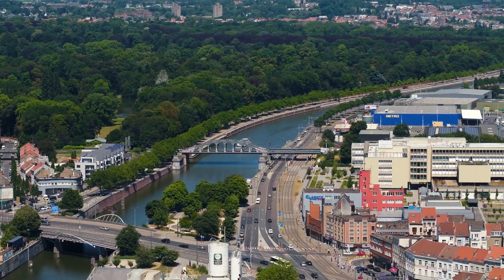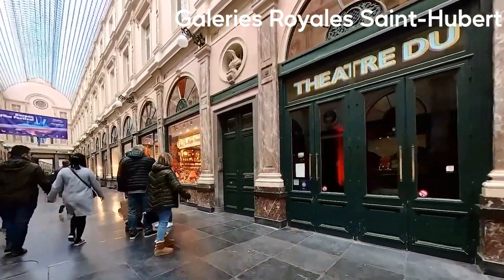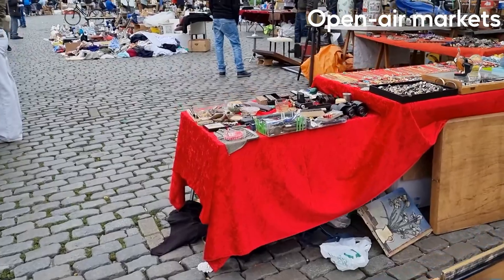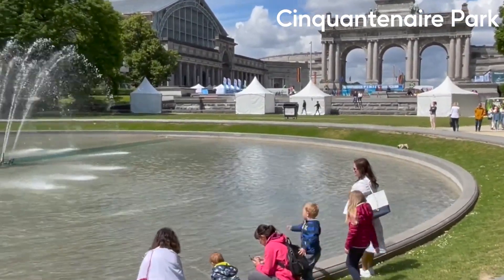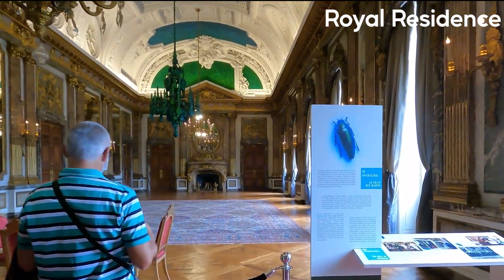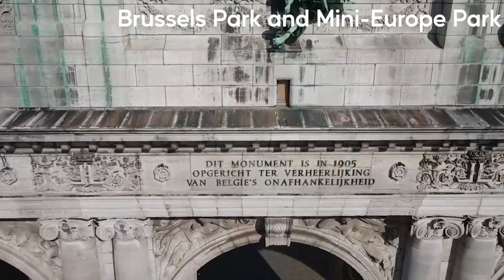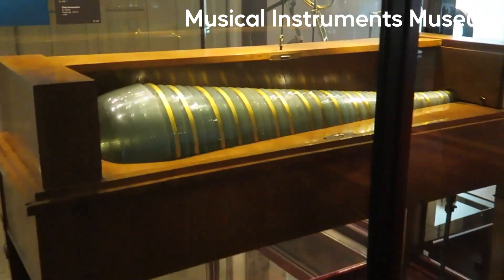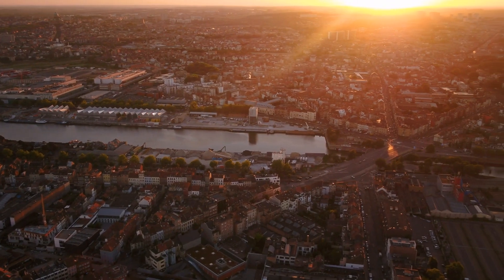Top 10 Things to do in Brussels - Travel Video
Planning to visit Brussels? Here are our Top 10 Things to do in Brussels. Ready to explore beautiful Brussels? Then watch this travel guide! It will show you all the best ways to enjoy your trip to Brussels. Ready to jump on a plane and go? Then start planning your trip today!

Prefer reading and seeing the Top 10 Things to do in Brussels + visualized on a MAP?

🕘 Timestamps
0:00 - Intro
00:35 - Nr.10 - Galeries Royales Saint-Hubert
01:04 - Nr.9 - Organize your own art-nouveau-themed walk
01:24 - Nr.8 - Shopping in the open-air markets
01:52 - Nr.7 - Visit Atomium
02:18 - Nr.6 - Explore Cinquantenaire Park’s museums and monuments
02:47 - Nr.5 - Visit the Royal Residence
03:13 - Nr.4 - Enjoy Le Botanique
03:39 - Nr.3 - Relax at Brussels Park and Mini-Europe Park
04:13 - Nr.2 - Pay a visit to the Musical Instruments Museum
04:26 - Nr.1 - Maison Dandoy
05:02 - Outro